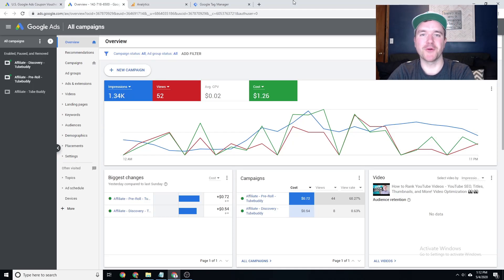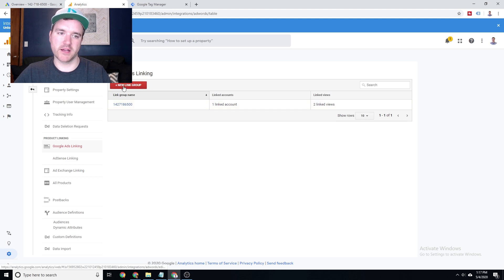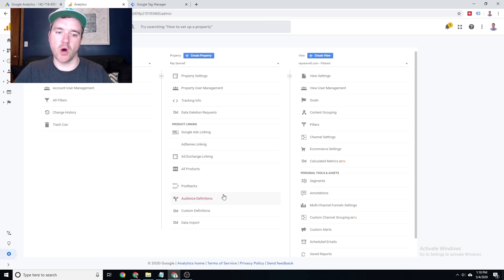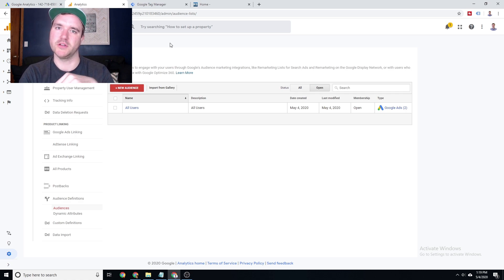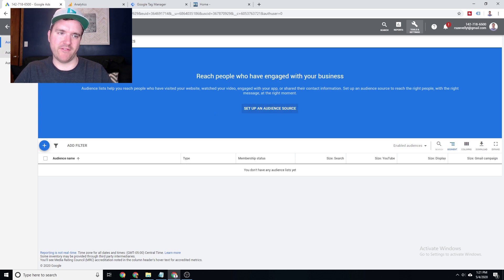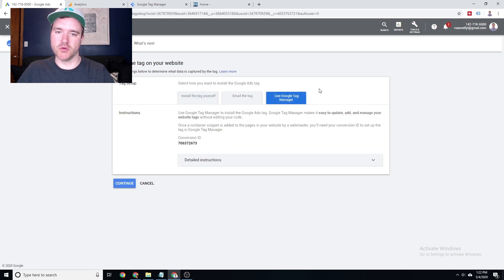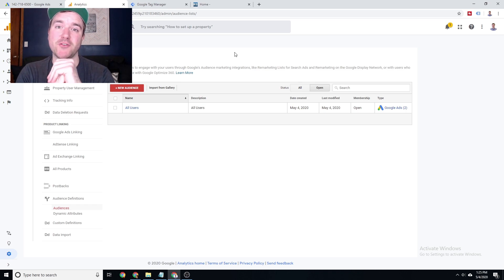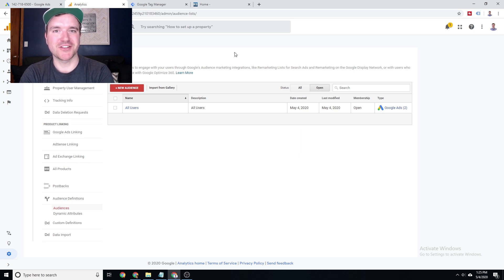How to Setup Google Ads Remarketing in Google Analytics or Google Tag Manager | 2022 Tutorial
Remarketing on Google Ads is a key strategy that will allow you to maximize return on bottom of funnel traffic. In this video, I take you through how to setup Google Ads Remarketing through Google Analytics OR Google Tag Manager.

Time Stamps:

0:00 - Why It's Important
0:48 - Google Analytics Setup (Remarketing)
4:05 - Google Tag Manager Setup (Remarketing)

Remarketing gives you a chance to target users who have previously visited or engaged with your website. When a customer visits your site, they are tagged with a special cookie allowing you to advertise to them online. You've already payed for this traffic once - make sure you work on nurturing it to convert again.

Setting up remarketing campaigns + audiences through Google Ads is a crucial step in maximizing bottom of funnel (Bofu) traffic and making your CPA/ROAS more efficient for you.

Google Analytics ▶ How To Guide

2) Link Google Analytics to Google Ads:
Click Admin ▶ Google Ads Linking
3) Enable Remarketing
Click Admin ▶ Audience Definitions ▶ Audiences
Enable Remarketing
4) Build Audiences

Google Tag Manager ▶ How to Guide

2) Setup Google Ads Tag
Click Tools & Settings ▶ Audience Manager ▶ Audience Sources
Setup Ads Tag
4) Create a new Google Ads Remarketing Tag